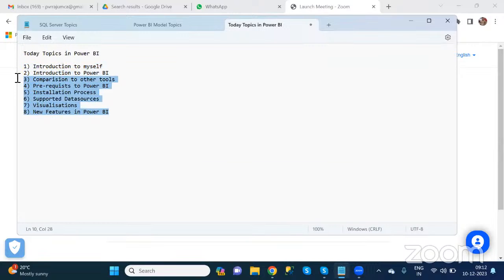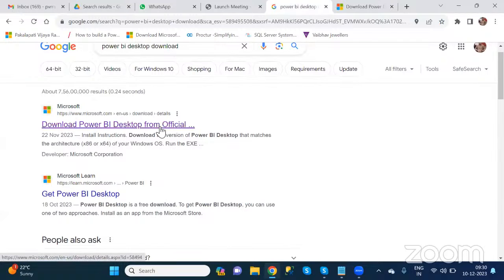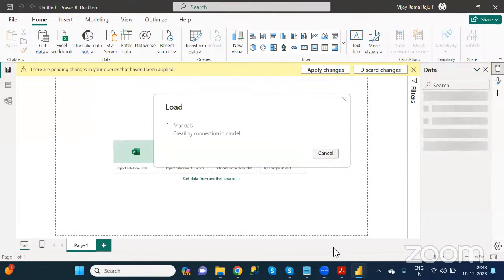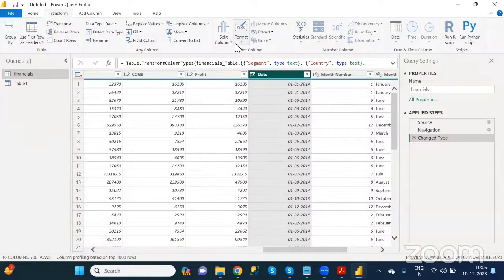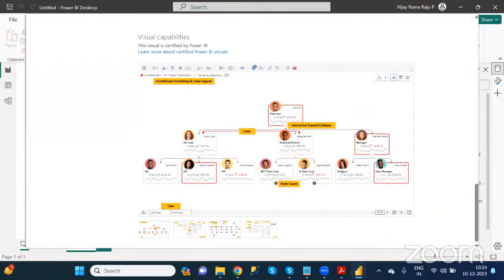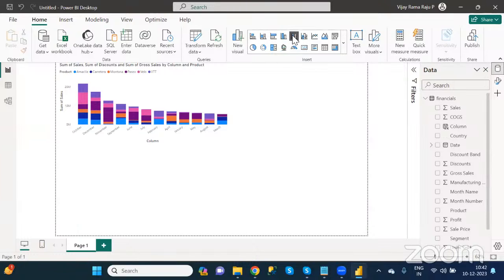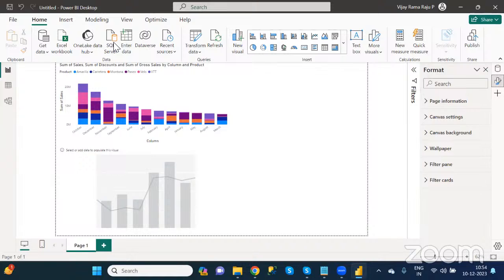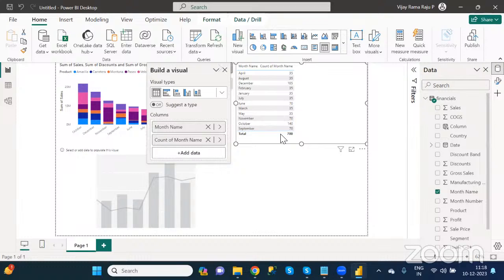Workshop on Power BI @ 9:00 AM (IST) By Mr.Vijay Rama Raju on 10th December.